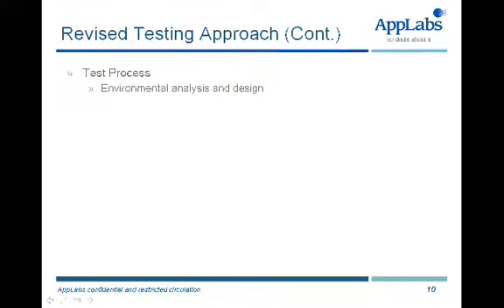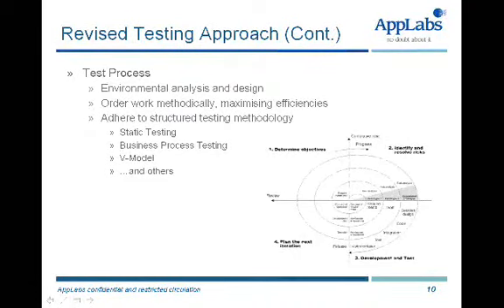Green Testing (Part 2) - AppLabs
- The environment and global warming is a much talked about subject around the world with a strong focus on many of the leading enterprise organizations to reduce energy wastage, CO2 and other greenhouse gas pollution.